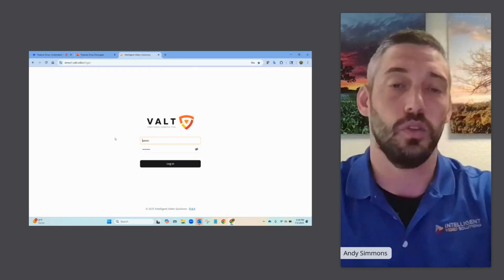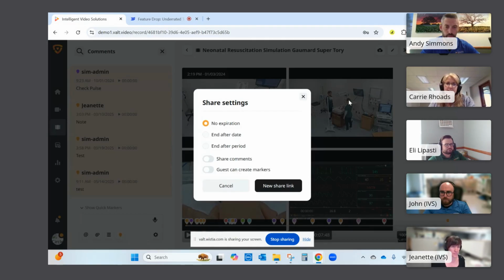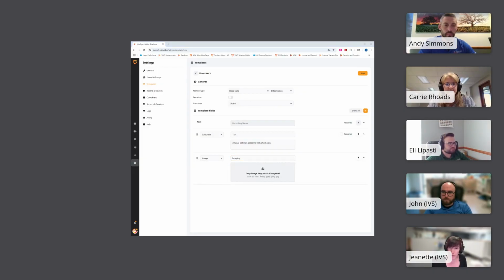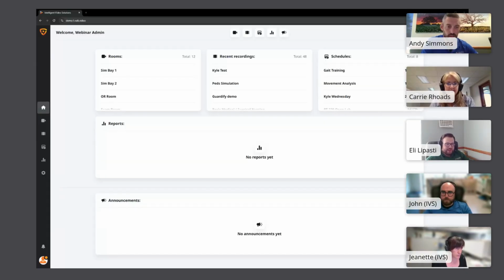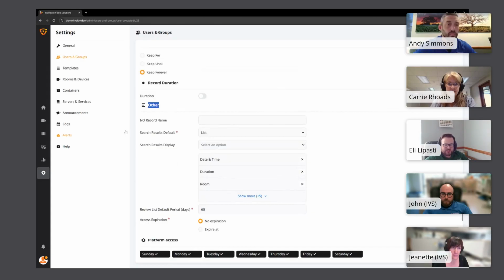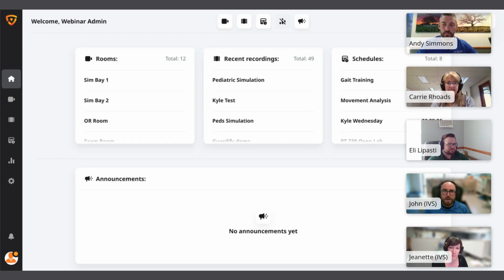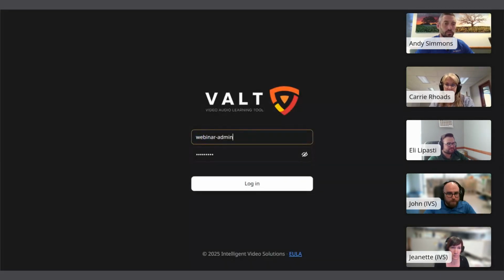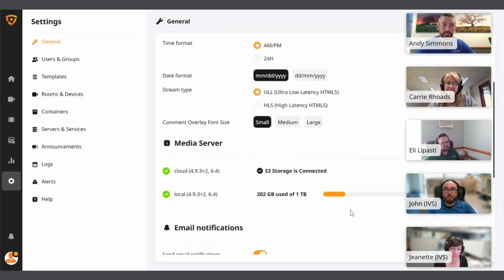Feature Drop! Underrated Tools You Should Be Using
A fast-paced, insightful panel discussion where employees from across IVS — one from each department — will share the lesser-known features they love, and the real ways these tools have helped clients get more out of our platform.